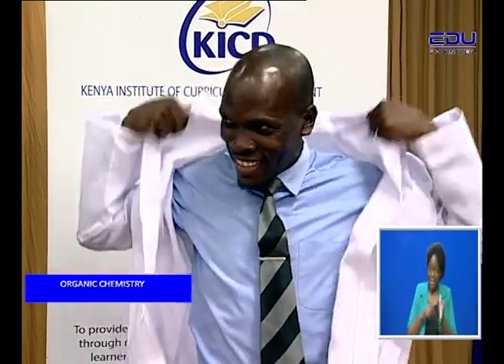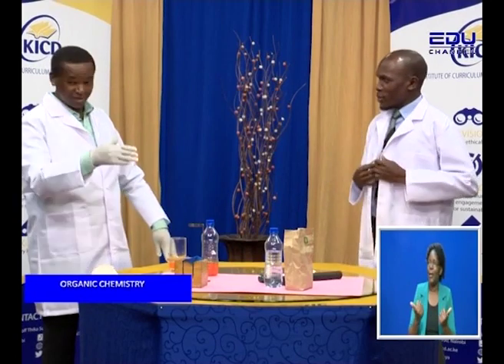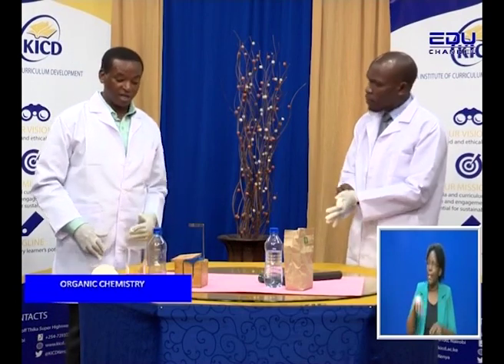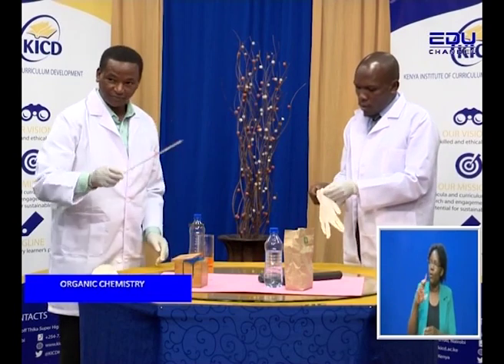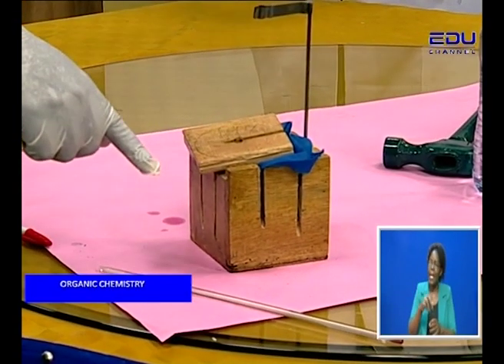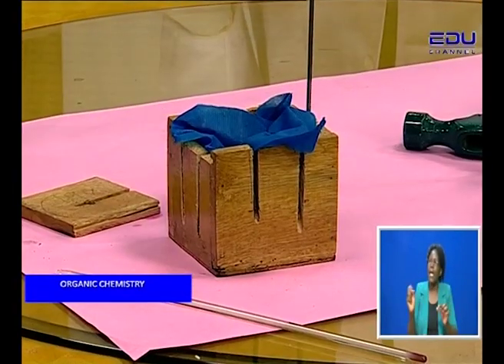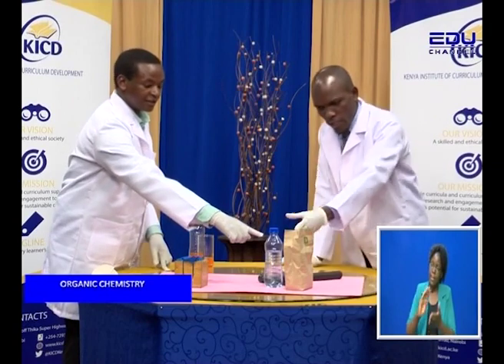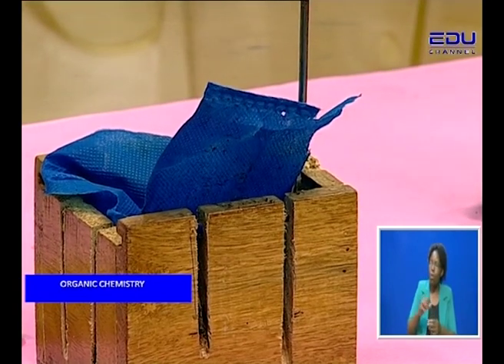Chemistry using charcoal as a refrigerant 1b